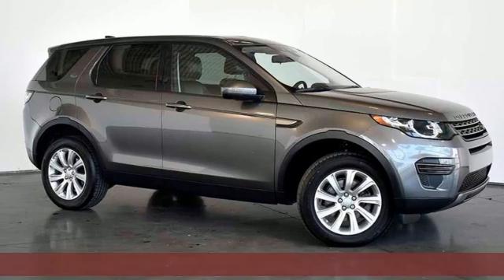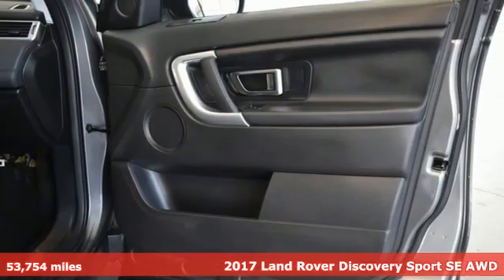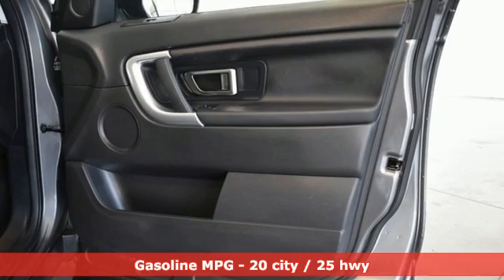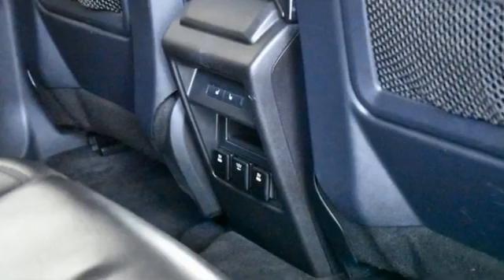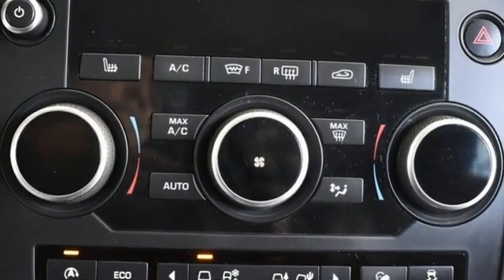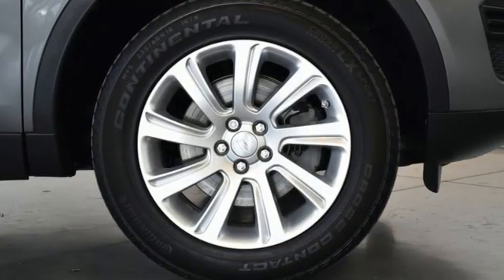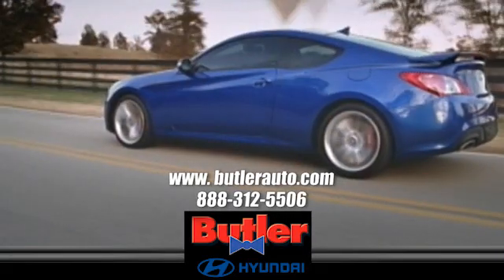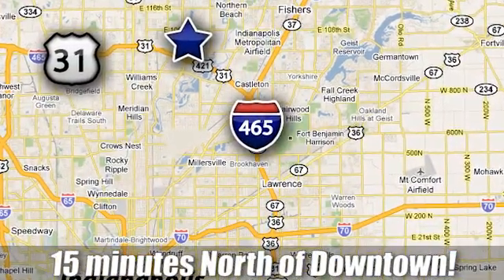Used 2017 Land Rover Discovery Sport Indianapolis, IN HIRT1684A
Year: 2017
Make: Land Rover
Model: Discovery Sport
Trim: SE
Engine: 2.0L I4 Turbocharged
Transmission: 9-Speed Automatic
Color: Black
Interior: Ebony
Mileage: 53754
Stock #: HIRT1684A
VIN: SALCP2BG0HH672564

Address:
4200 E 96th Street